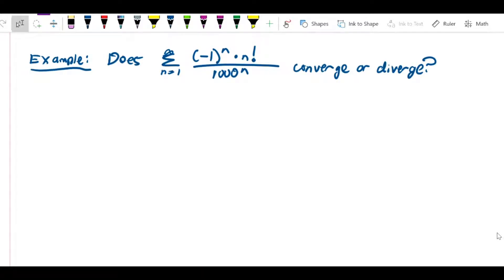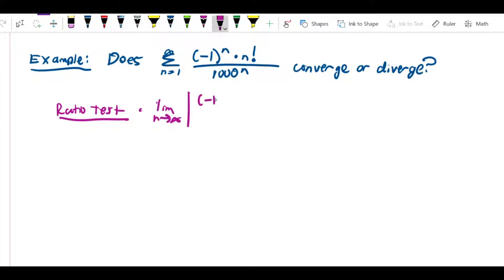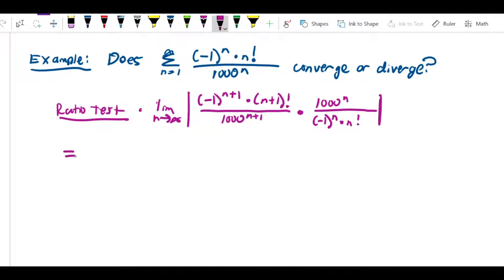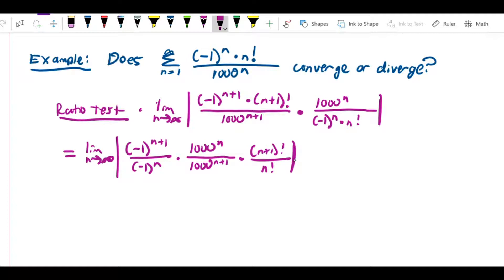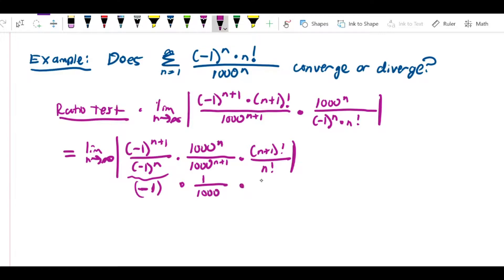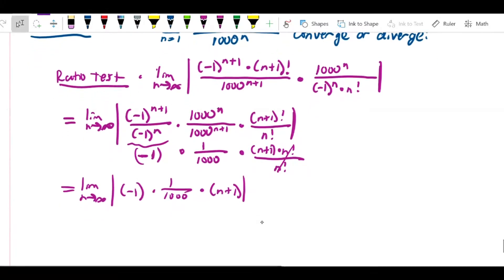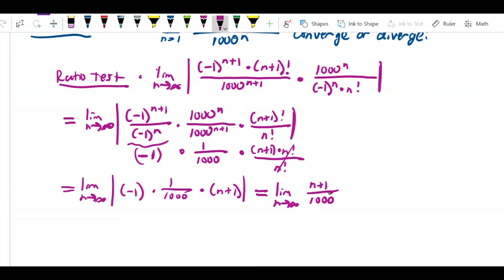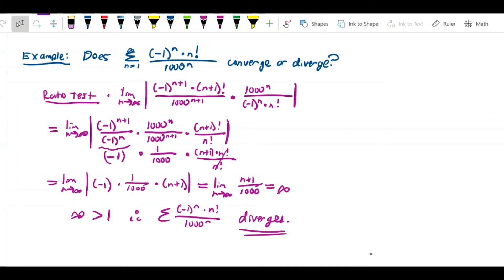Absolute convergence, ratio and root tests alternating n factorial over 1000 to the n